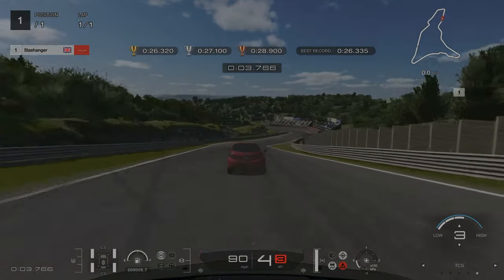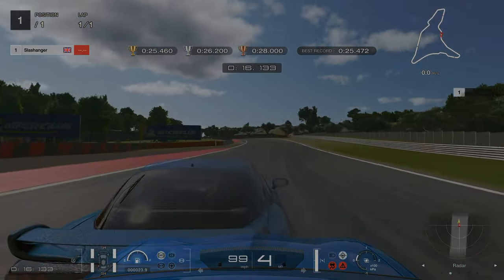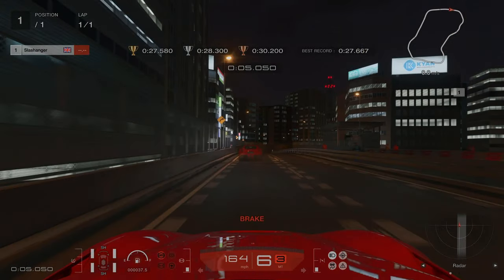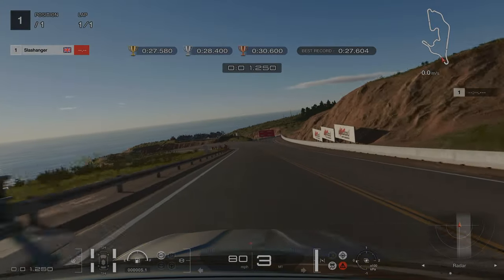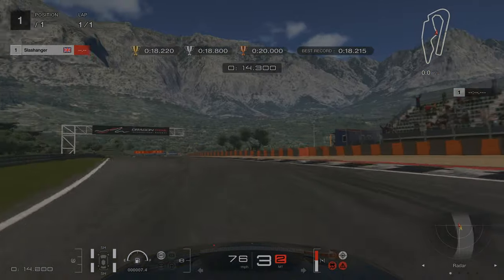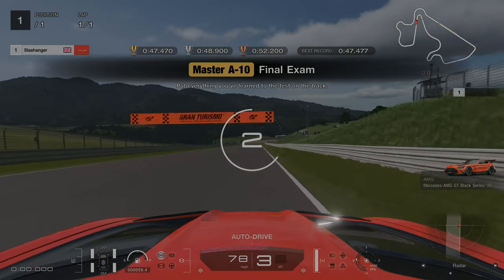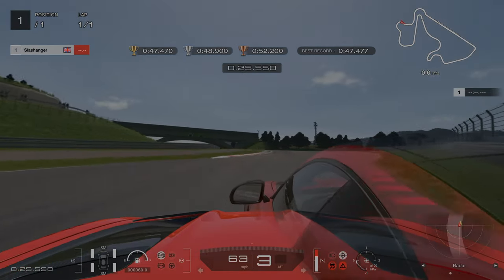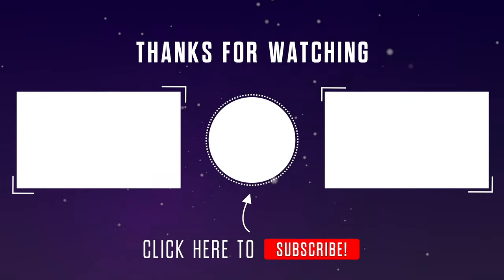How to GOLD the National A MASTER LICENCES | Gran Tursimo 7 | (After 1.52 Patch)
How to GOLD the National A Master Licences in Gran Tursimo 7 after the 1.52 patch. Don't be affraid to use braking zones, line markers, PB ghosts or demonstation ghosts to help you improve!

Timestamps -
0:00 - Intro
0:10 - Master A1- Raceing Line Basics 1
0:48 - Master A2- Raceing Line Basics 2
1:35 - Master A3 - Hairpins
2:07 - Master A4 - Urban Track 1
2:49 - Master A5 - Snow Driving: Beginner
3:18 - Master A6 - Racing Line: Intermediate 1
3:55 - Master A7 - Racing Line: Intermediate 2
4:23 - Master A8 - Racing Line: Intermediate 3
5:00 - Master A9 - Cornering: Intermediate 1 (Wet Tracks)
5:44 - Master A10 - Final Exam
6:43 - Rewards & Outro